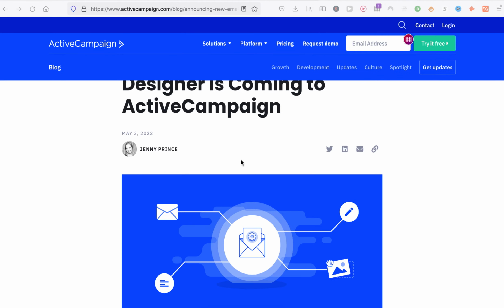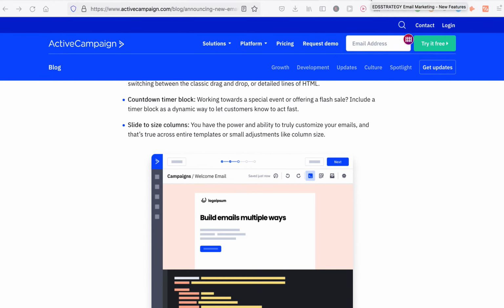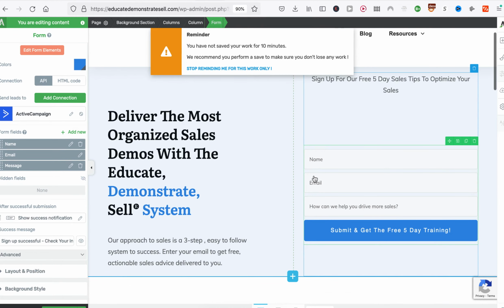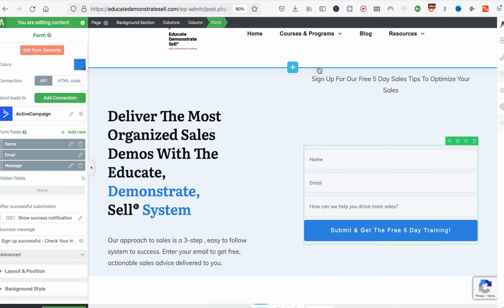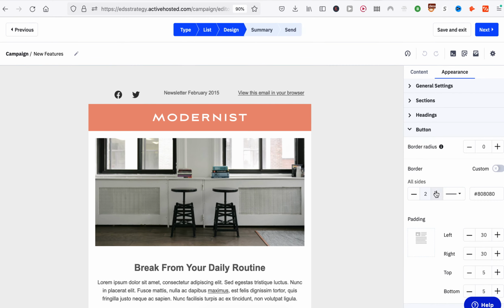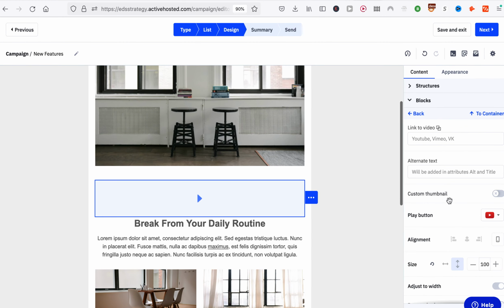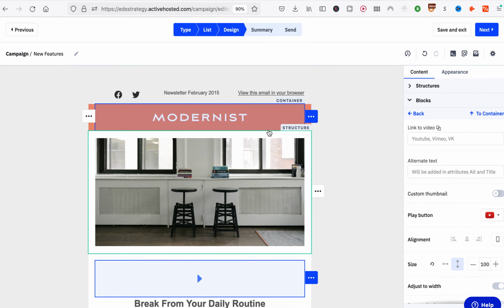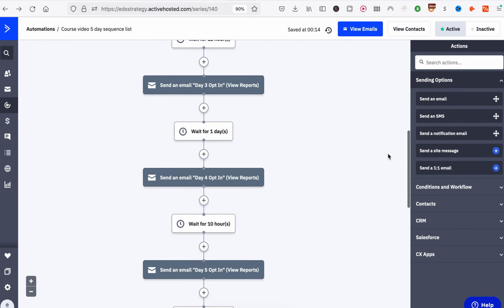Unlock the Secret to Automating Your Emails - ActiveCampaign Review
In this video , we discuss how to use ActiveCampaign as an email automation tool and the new ActiveCampaign email builder.  Learn about how to use ActiveCampaign to automate your workflow and get more leads. In this tutorial, you will learn how to use ActiveCampaign to get more leads and grow your business. ActiveCampaign is a powerful marketing automation platform that helps businesses of all sizes to reach and engage their target audience. By following this step-by-step guide, you'll be able to create campaigns that attract and convert leads, automate repetitive tasks, and increase your conversion rates.